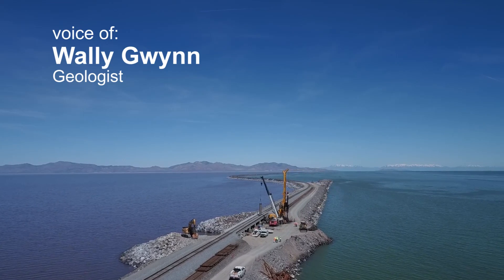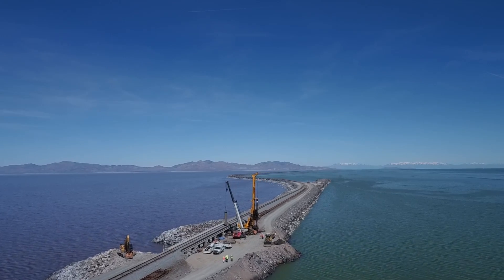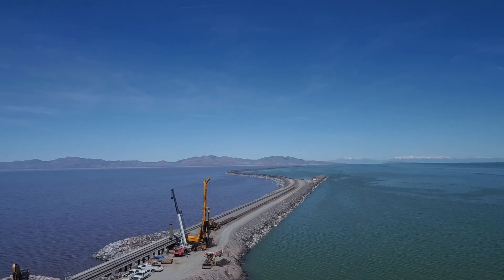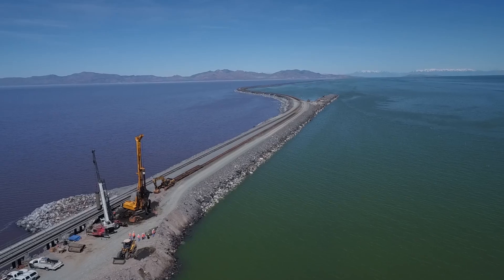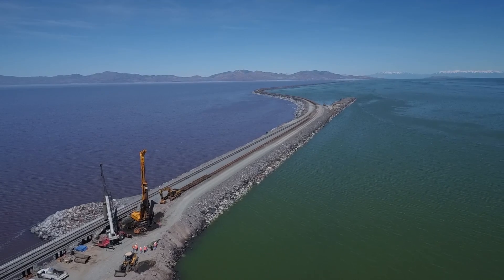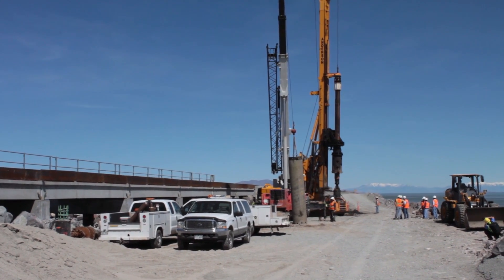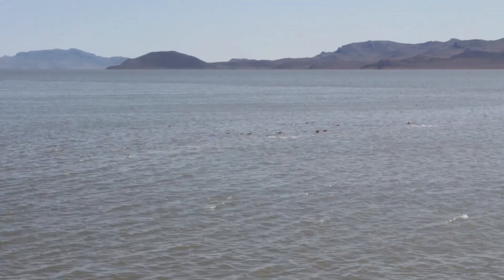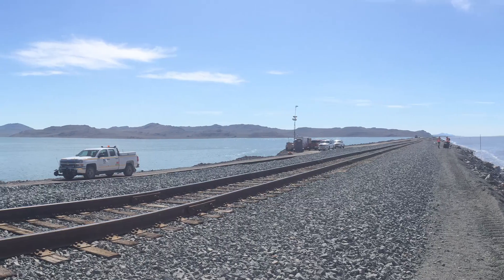The Great Salt Lake Causeway: A Scientist's Perspective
Wally Gwynn, a geologist, and Kidd Waddell, a hydrologist, describe the impact the causeway and its new bridge will have on the Great Salt Lake.